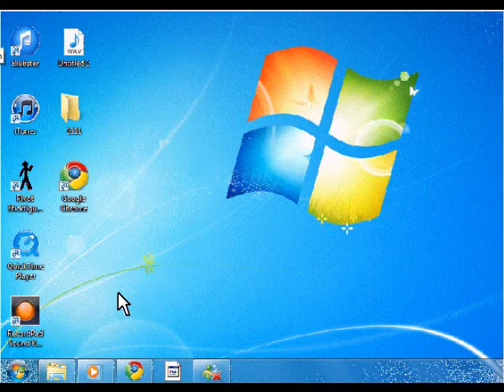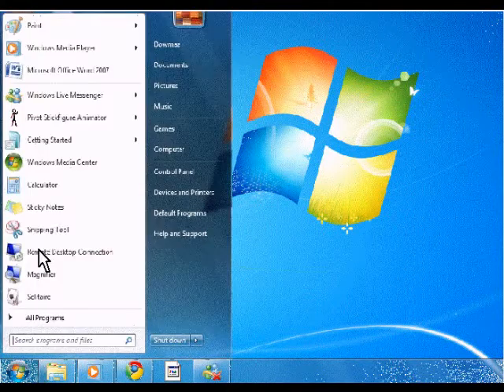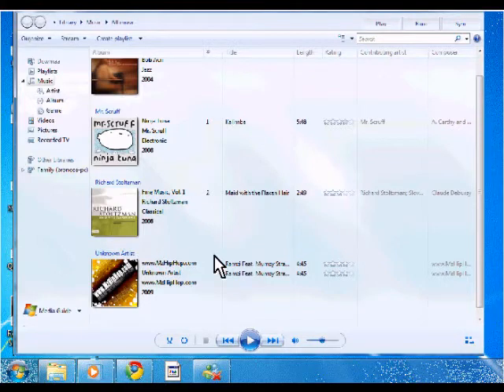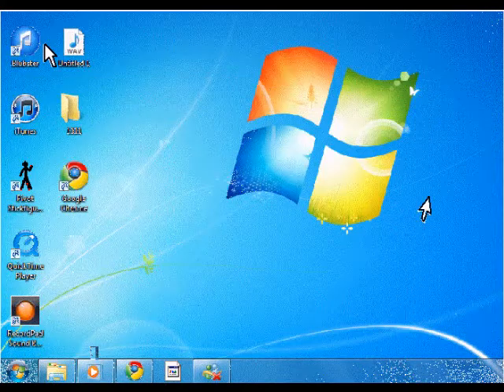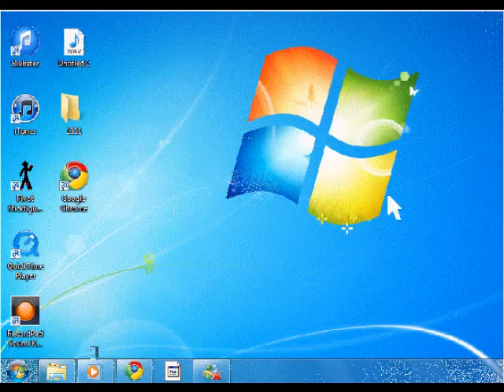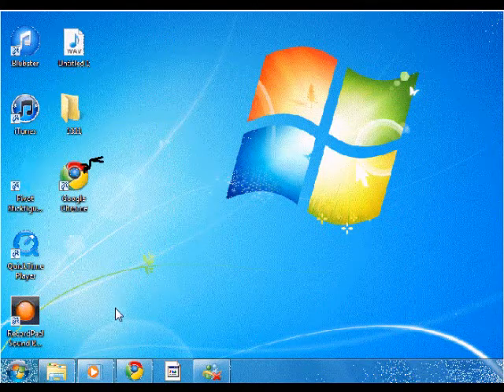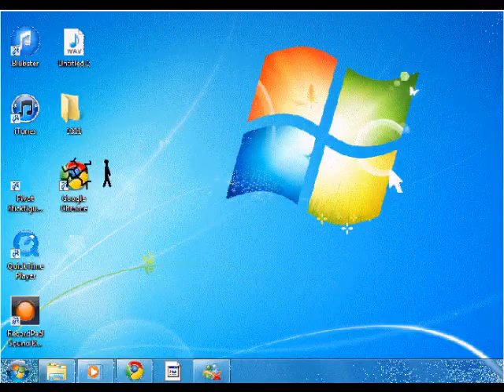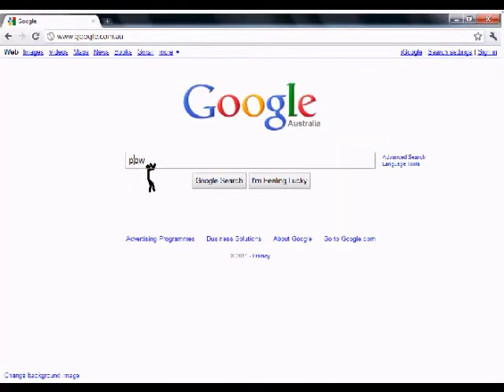The sticks and the trapped cursor